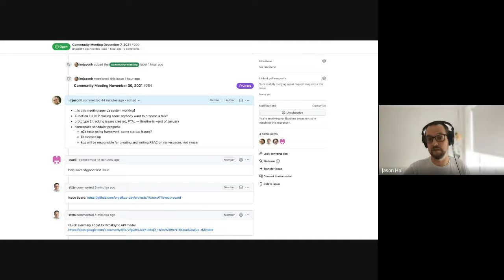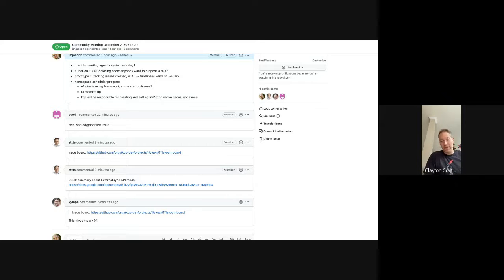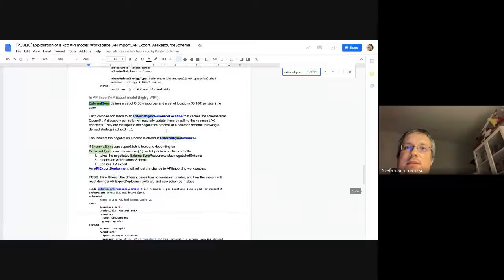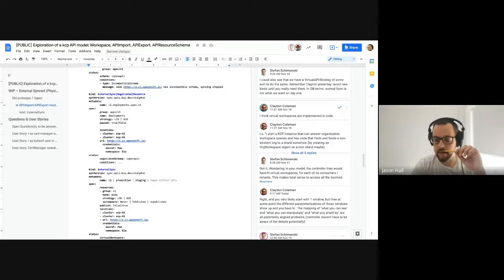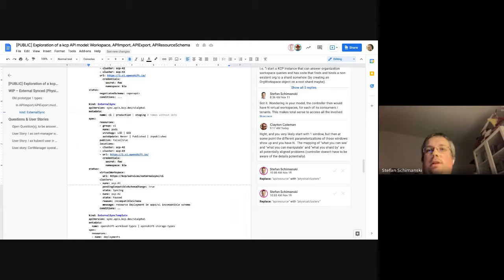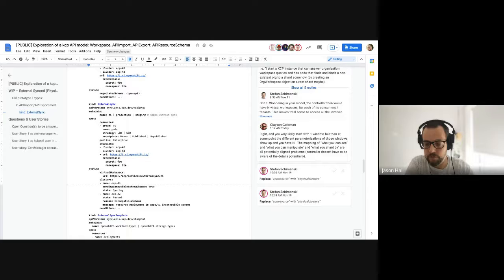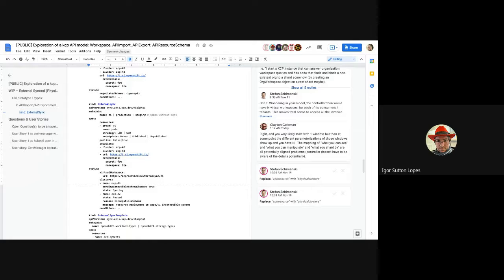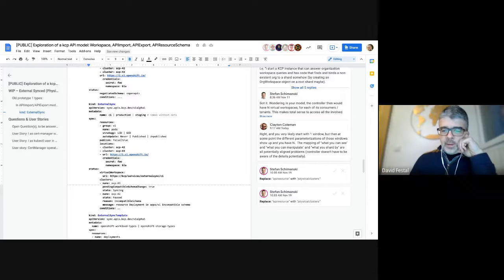Community Meeting December 7, 2021